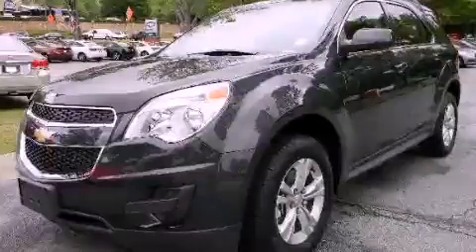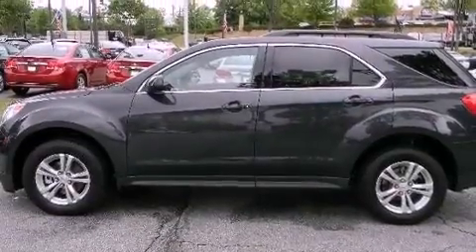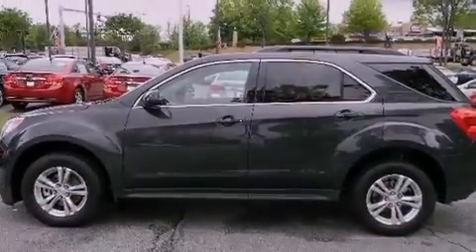2012 Chevrolet Equinox Alpharetta GA 30004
Year : 2012
 Make : Chevrolet
 Model : Equinox
 Engine : Gas/Ethanol I4 2.4/147
 Trans . : Automatic
 Exterior : Ashen Gray Metallic
 Miles : 10
 Interior : Light Titanium/Jet Black
 2175 Mansell Road
 Alpharetta , GA 30004
 2012 Chevrolet Equinox Alpharetta GA